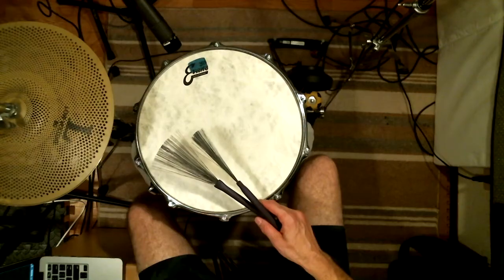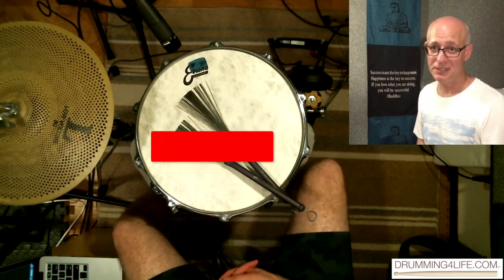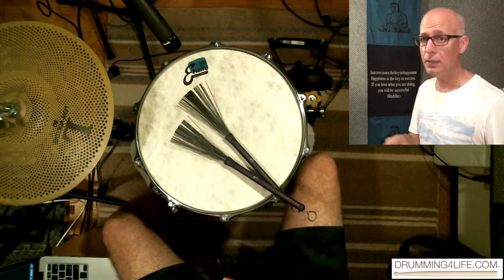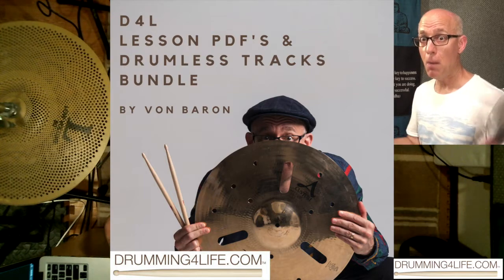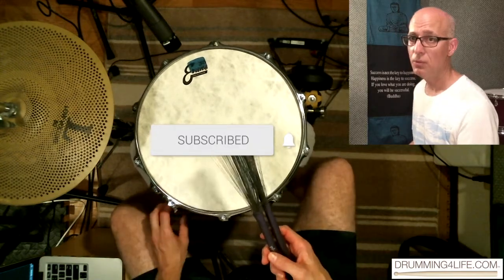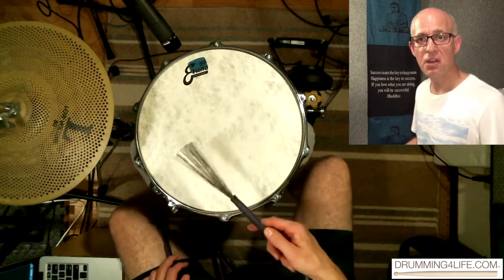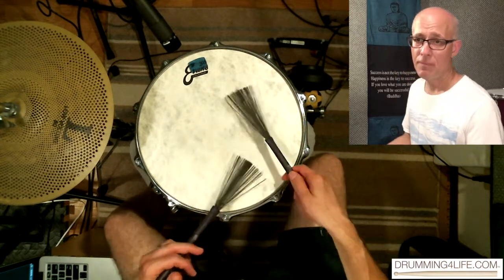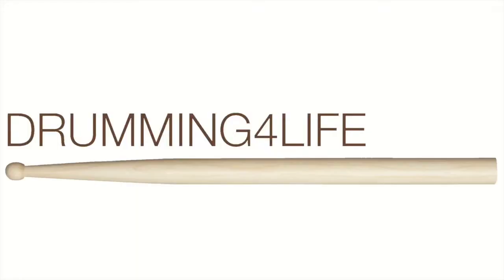How To Swing When Drumming With Brushes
Chops are not where it's at. Feel is what makes your drumming real...and gets you the gigs. In this Jazz drum lesson, I show you how to get good feel in your Jazz Swing Brushes playing.

I teach more about this concept and a whole lot more in my Brushes Mastery Course

Get the drumless track “EVENING SWING” I used in this video

Buying through my links is a convenient way to get your drum gear and an easy way to support my YouTube channel. Thank you! 🤙 🤙

SEE BELOW FOR MANY OTHER WAYS TO LEARN HOW TO PLAY DRUMS